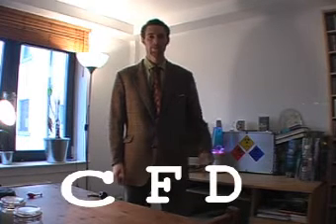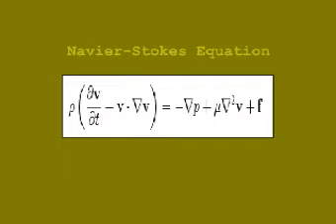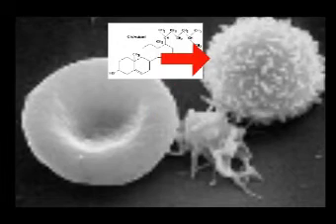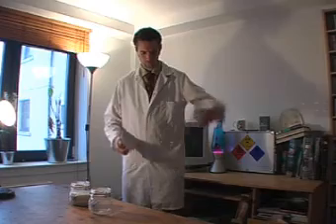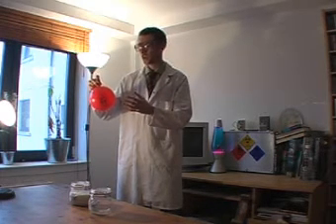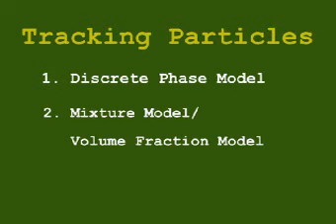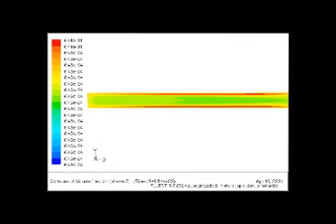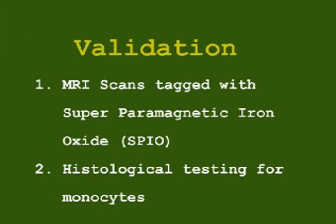Elucidating Behaviour of Blood Species Using C.F.D.